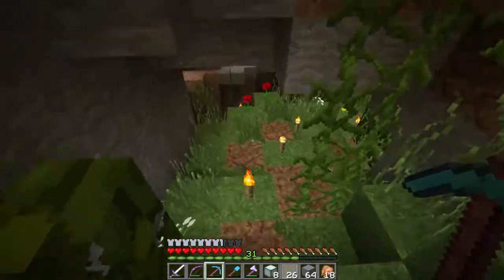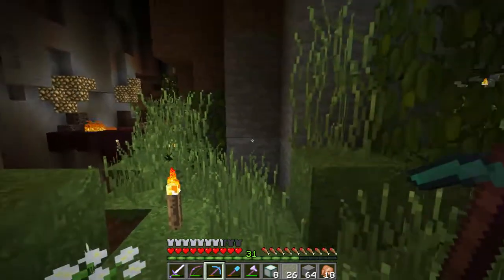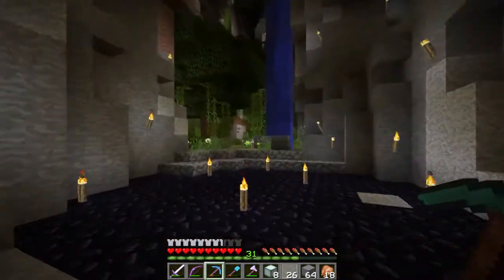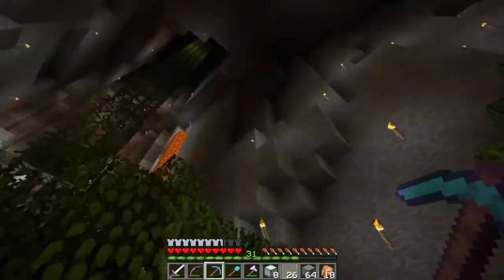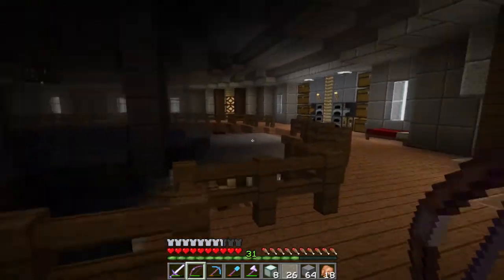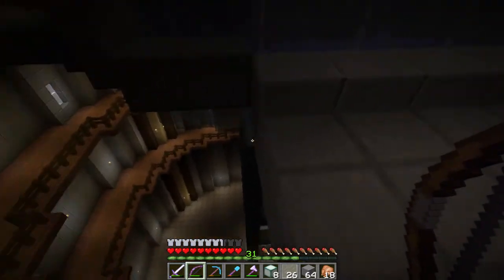Fullstack SMP #4: Double Timelapse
In this episode on the Fullstack SMP server, I get a heck of a lot of work done and make it look so easy. :P

NEW CHANNEL ART!
Special thanks to @Treynn for the great channel art!

Check out the others on the server!  Watch their videos.  Like their videos.  Tell 'em the K9 sent ya.  Woof!

Intro clip:
Created and produced by VansDesign

Timelapse #1:
"Hard Rock Cafe"
Sony Creative Software
Licensed for use:

The Fullstack Server is a private, white-listed server, accessible by invitation only.